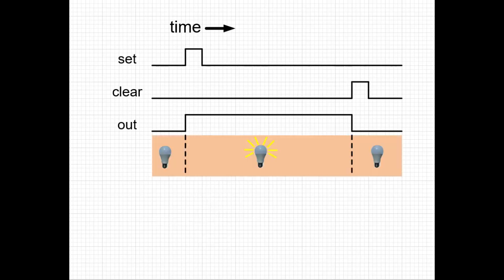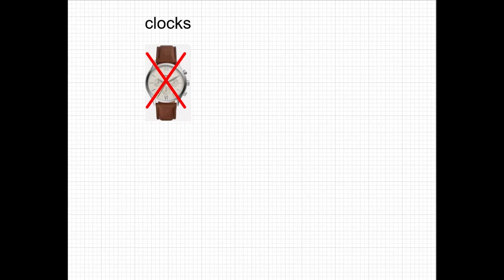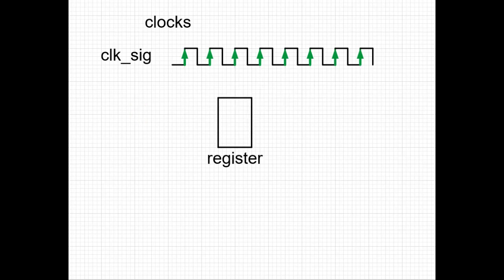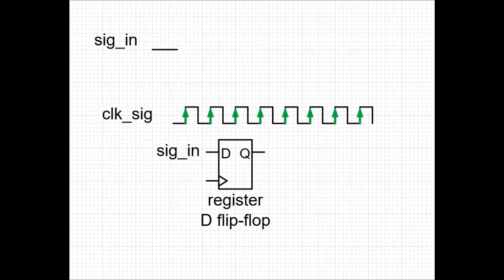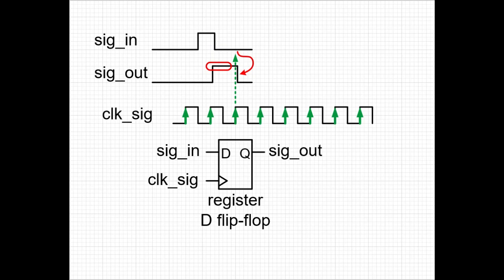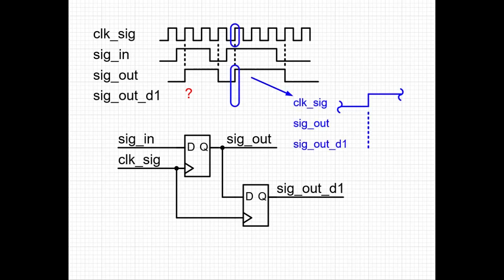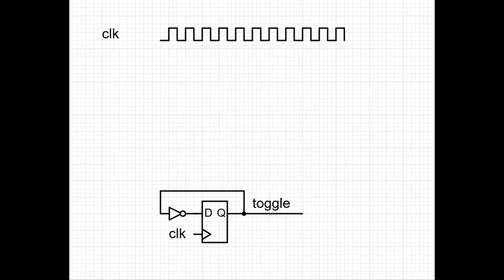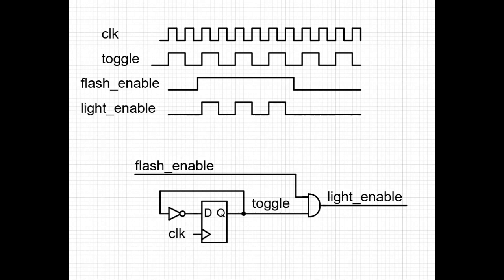U of Blaine: DIGITAL DESIGN--Part 2, #1, The D-flop